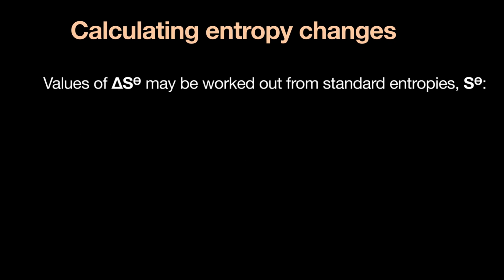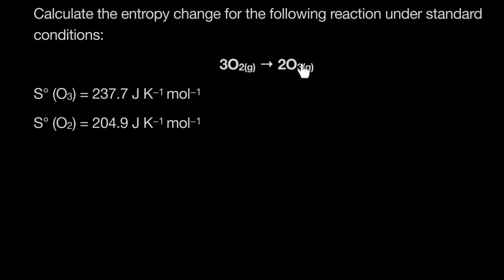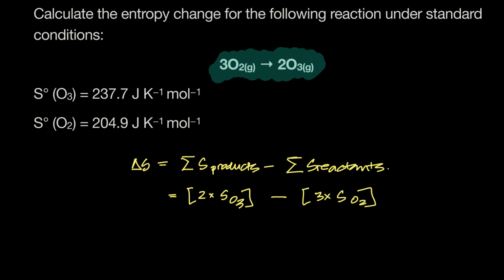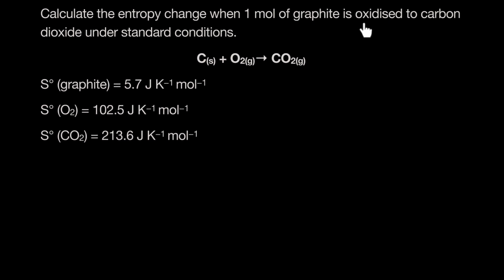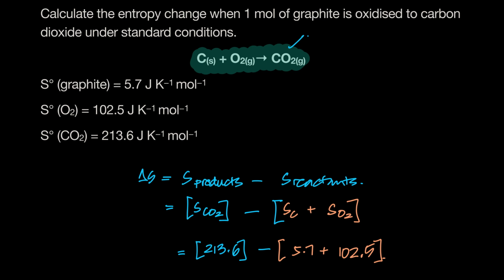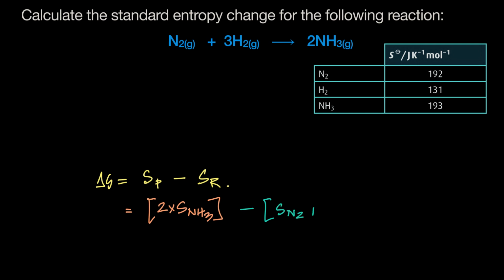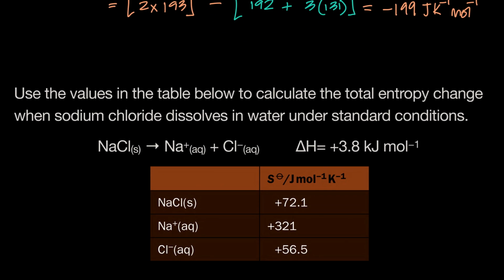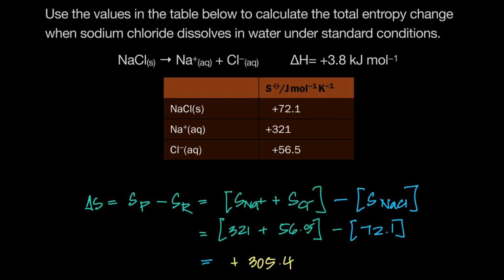Calculating Entropy Changes | Entropy and Gibbs Free Energy | A Level Chemistry 9701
Welcome to our latest educational video tailored for Cambridge A Level Chemistry students, where we unravel the intricacies of entropy changes and empower you to do calculations with confidence.
In this  tutorial, we'll break down the process step by step, ensuring a thorough understanding of the concept. Get ready to delve into the world of entropy and Gibbs free energy like never before! Our aim is to enable you to:

- Understand Entropy: Learn the significance of entropy in chemical reactions and its role in determining spontaneity.
- Calculate ΔS: Master the art of calculating entropy change (ΔS) using the formula ΔS⦵ = ΣS⦵ (products) – ΣS⦵ (reactants), leveraging the standard entropies (S⦵) of reactants and products.

Join us on this CAIE A Level Chemistry journey as we demystify/simplify entropy changes and equip you with the tools to tackle ΔS calculations like a pro. Let's unlock the secrets of thermodynamics together!

You’ll get:
1. Crystal clear video lessons covering the entire AS and A2 syllabus
2. Expert Academic Support
3. Video solutions for yearly past papers from 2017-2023 that explain how to answer each question step by step
4. A readymade study plan to complete the AS or A2 Chem syllabus in 60 or 90 days